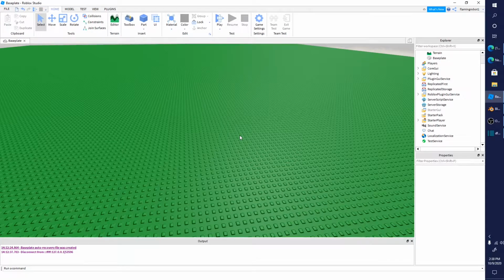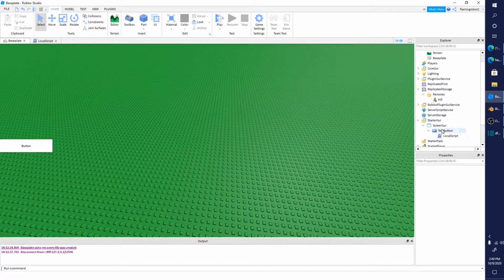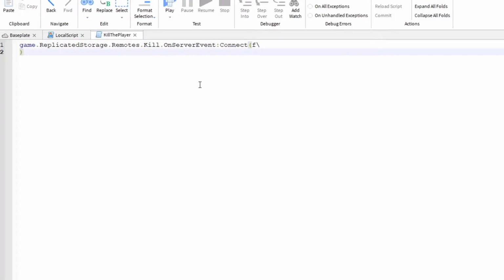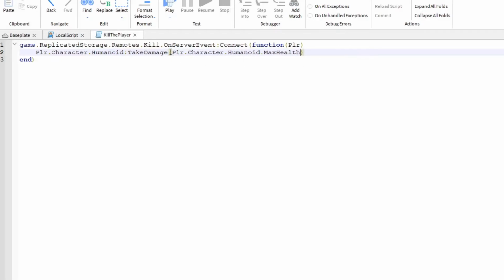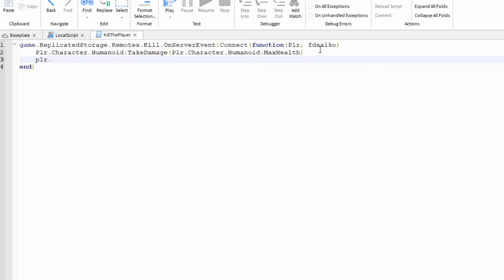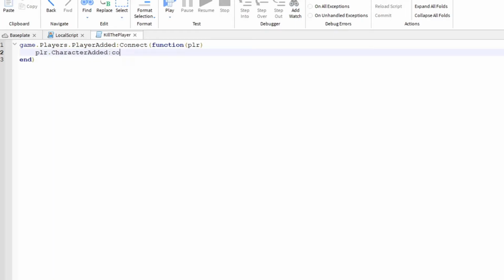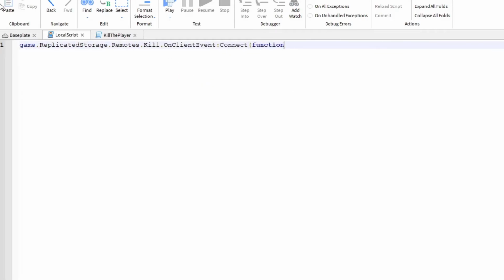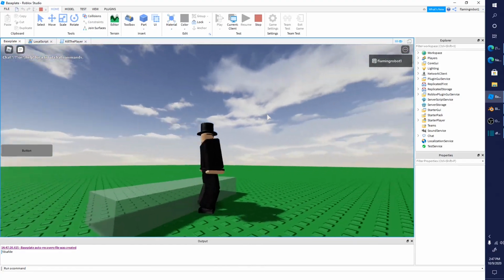How to use remote events in roblox studio?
Sorry for not making many videos latly :(
Remote Rules
* On the server the player is added by default
* There is no need for player in the localscript
Sub :)
its my goal 500